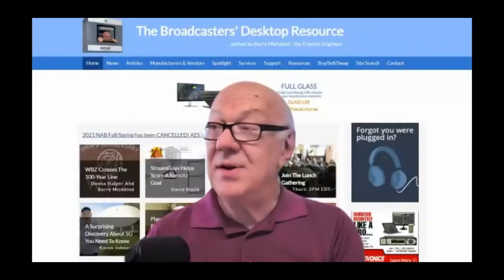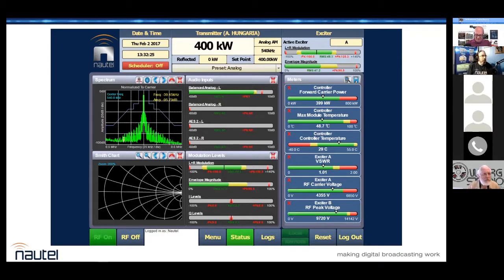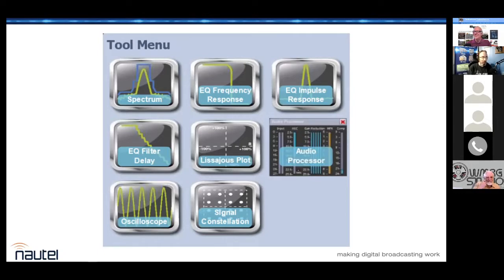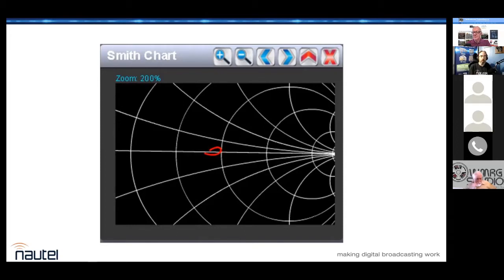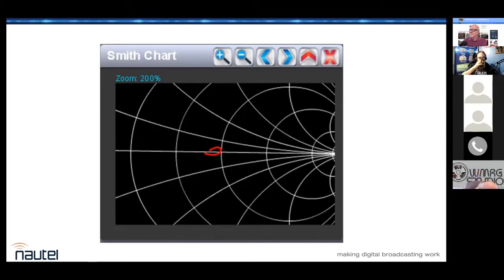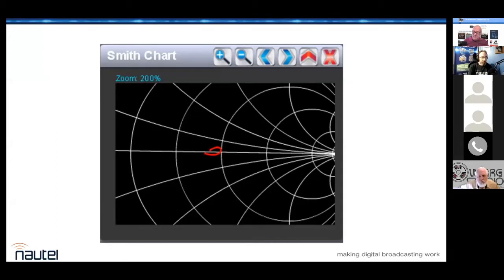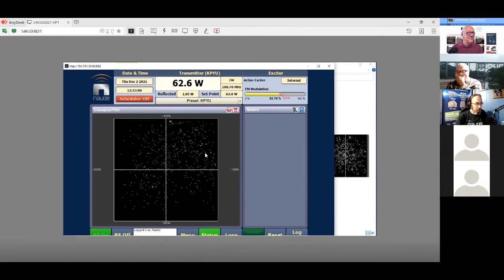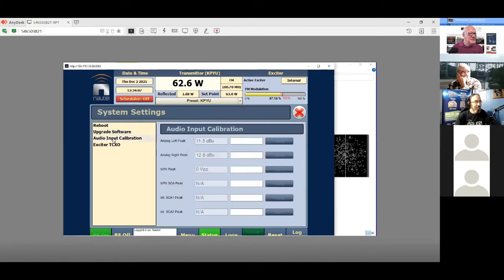What can your transmitter tell you? on the BDR Lunch Gathering 12/2/21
Jeff Welton walks through the Nautel AUI with a specific focus on how the displays can be specially useful.